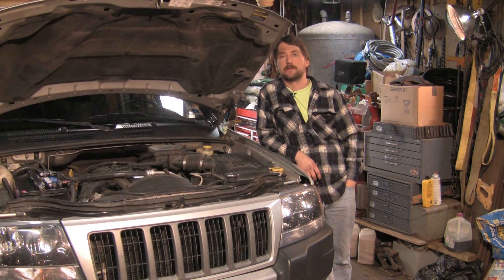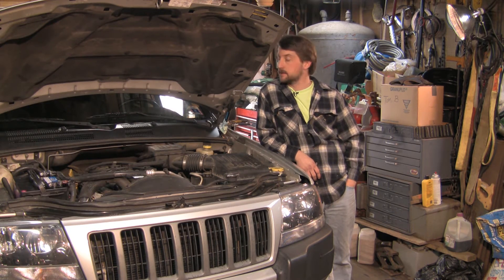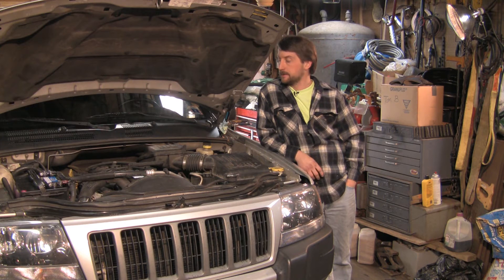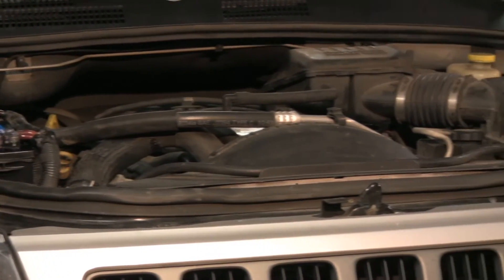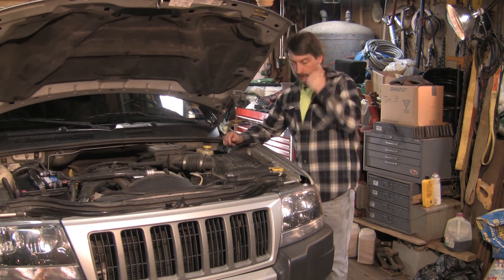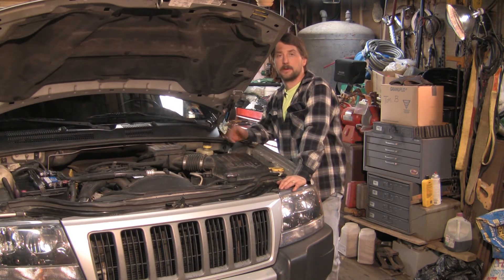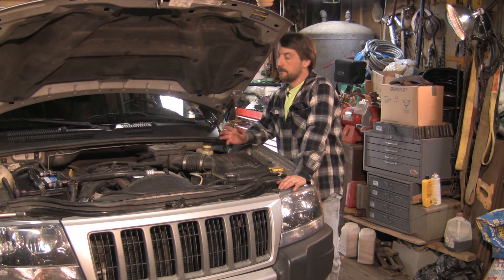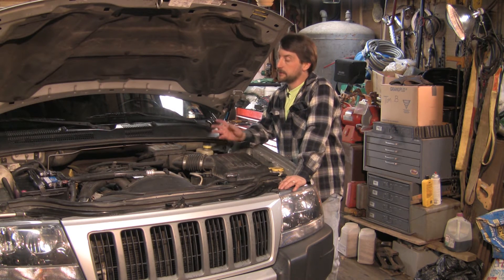Car Maintenance : How to Know When to Change an O2 Sensor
The easiest way of knowing when to change an oxygen sensor is by looking for check engine lights, or by having a mechanic come across the code for the O2 sensor. Change an oxygen sensor every 30,000 miles to improve fuel economy with tips from a certified master mechanic in this free video on car maintenance.

Expert: Thomas Brintzenhofe
Bio: Thomas Brintzenhofe has been a certified mechanic for the past 14 years, and a certified master mechanic for the past eight years.